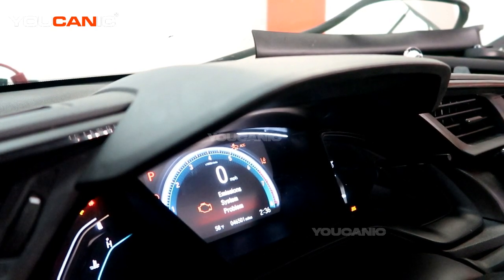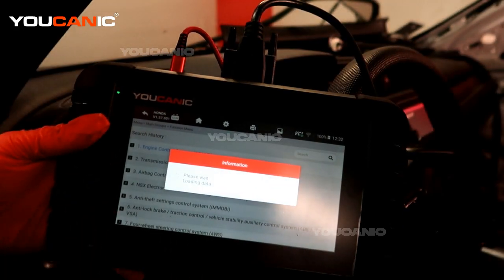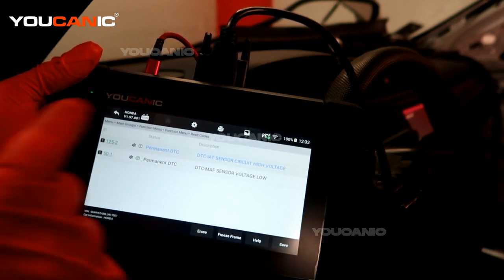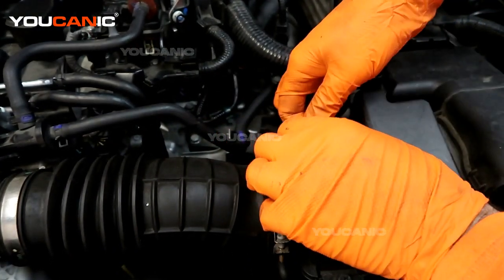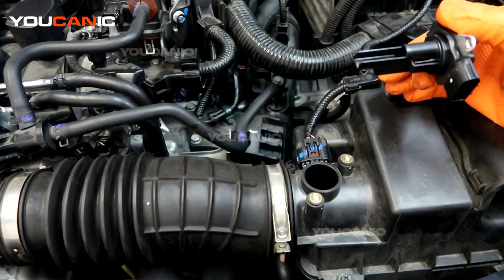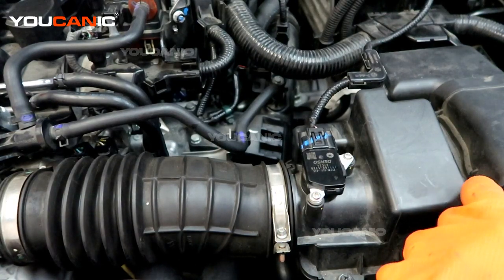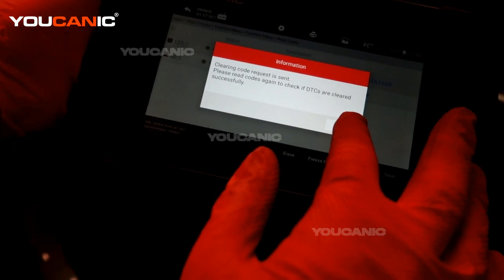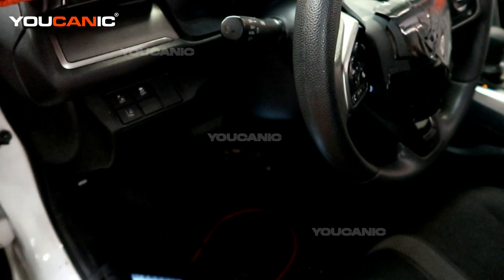Honda Mass Airflow Sensor Replacement - P125-2, P50-1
This video provides a comprehensive guide on replacing the Mass Airflow Sensor on a Honda vehicle with codes P125-2 and P50-1. The informative video provides step-by-step instructions on locating and accessing the sensor, removing the old one, installing a new one, and properly torquing the bolts, highlighting the tools needed. The presenter also explains the importance of the Mass Airflow Sensor in the engine's air intake system and how it can cause issues if it malfunctions. The video is ideal for anyone experiencing issues with their Honda's engine air intake system and needing to replace the Mass Airflow Sensor. Overall, this video is a valuable resource for Honda owners who want to learn more about their car's engine air intake system and how to replace the Mass Airflow Sensor.